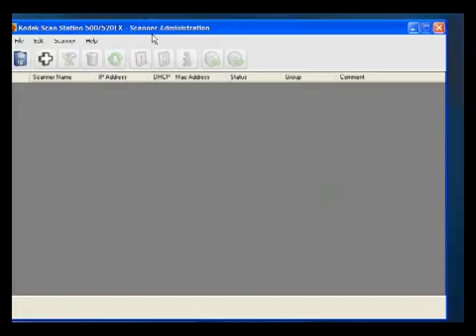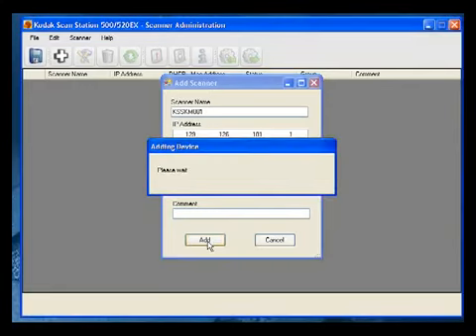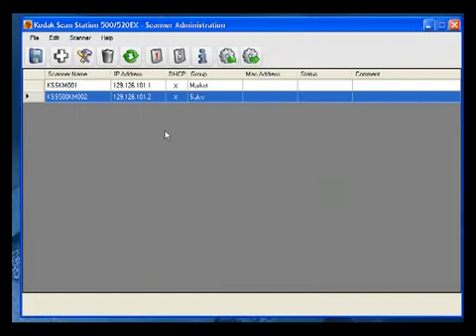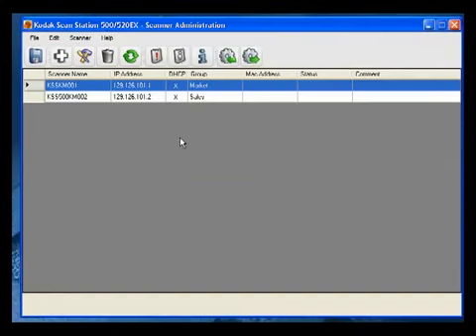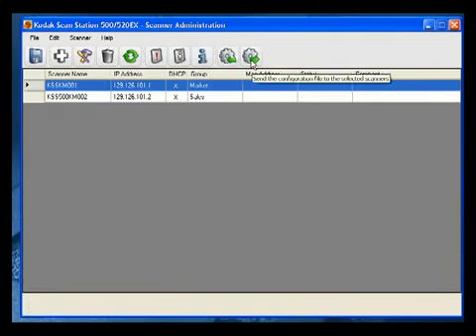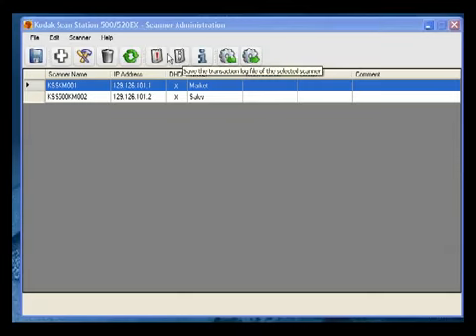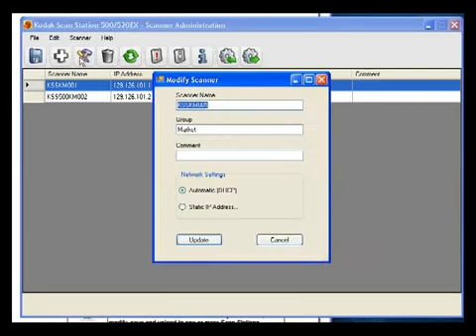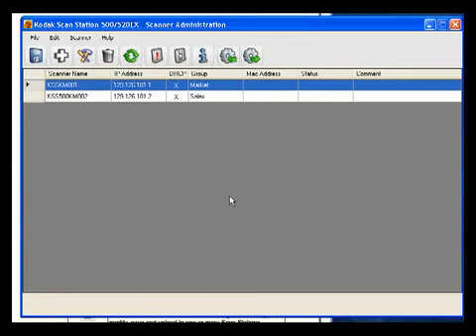KODAK Scan Station 500 Remote Administration Overview